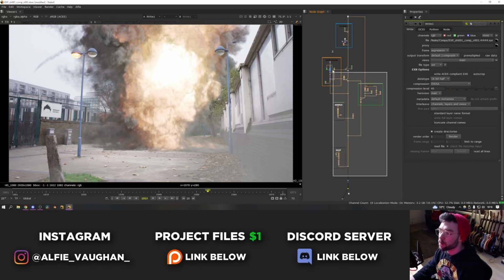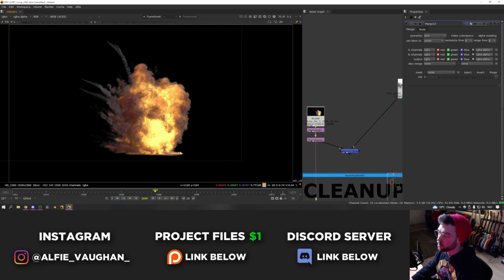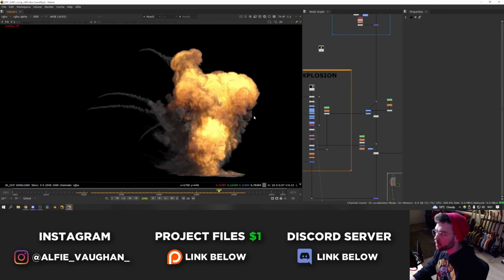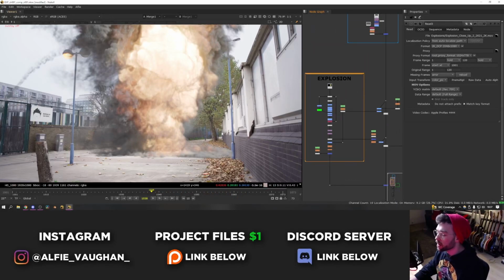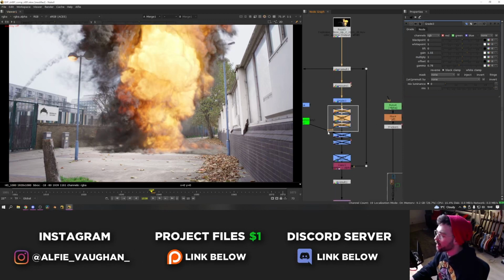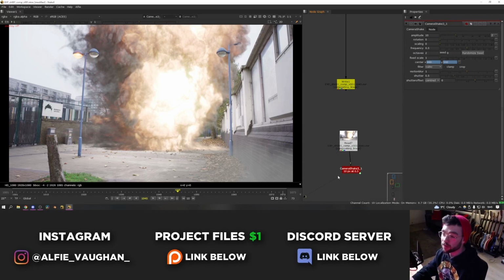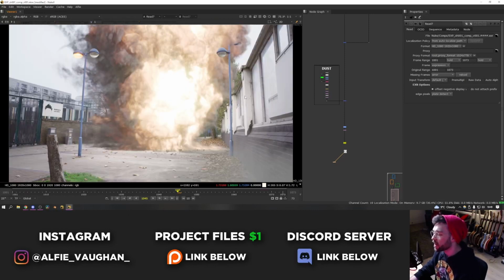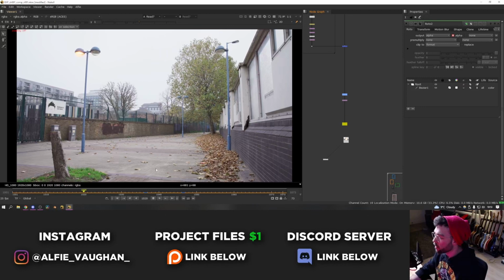You're Doing VFX Explosions WRONG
My Gear!

TIME STAMPS:
0:00 - INTRO
0:34 - Stock Footage On Black
2:07 - Scale
2:58 - Speed
3:35 - Colour
5:37 - Camera Shake
6:34 - Interaction
8:43 - OUTRO